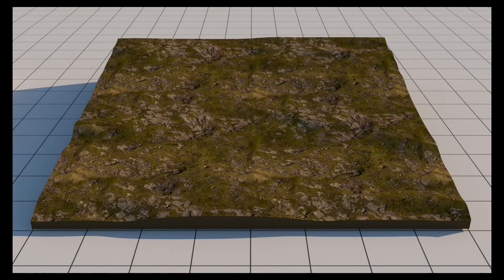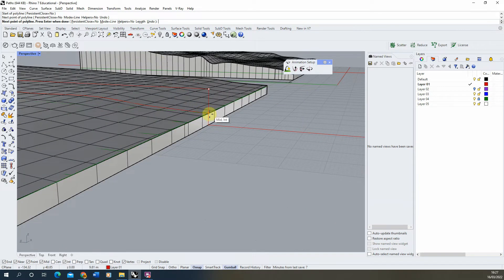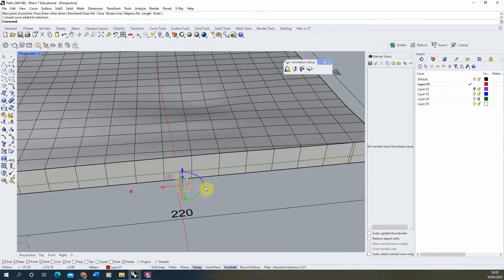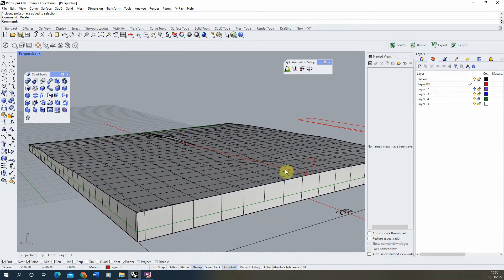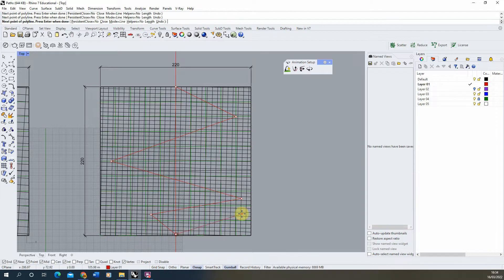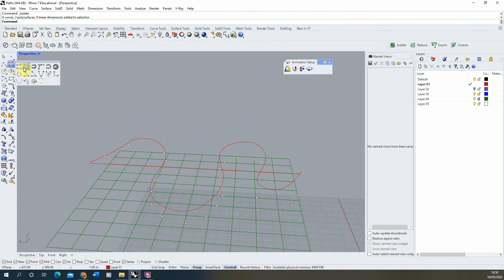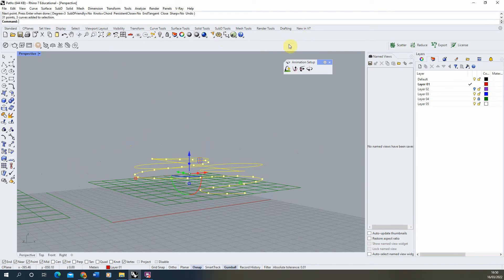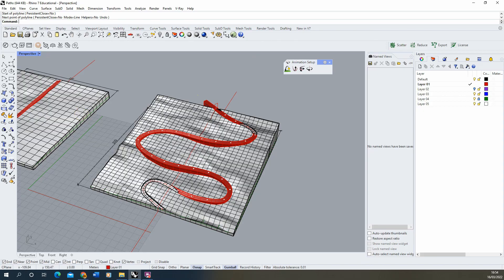Landscape Path Modelling - 3D - Rhino 7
This video tutorial goes through the steps to model sloping paths at consistent gradients within a landscape using Rhino 7. The key steps in this video can be found below:

Straight Path Creation

00:00 - Introduction
00:30 - Working out the gradient required for you path
02:00 - Working out how to alter the terrain to make this path gradient
02:20 - Making the path using the 'Sweep1' command
03:40 - Excavating paths of the terrain using the 'boolean difference' tool
04:12 - Building up the terrain using the path sweep

Curved Path Creation

06:40 - Sketching out the path route
07:55 - Drawing out a smooth curved path
09:35 - Checking the path length using the 'length' command
10:28 - Flattening a curve using 'SetPt' command
10:55 - Dividing the line into equal sections to set to a constant gradient
11:45 - Setting the vertical height of the points using the 'Nudge' tool
14:00 - Drawing a curve through these points
15:00 - Modelling the path using the 'Sweep1' command
17:05 - Excavating paths of the terrain using the 'boolean difference' tool